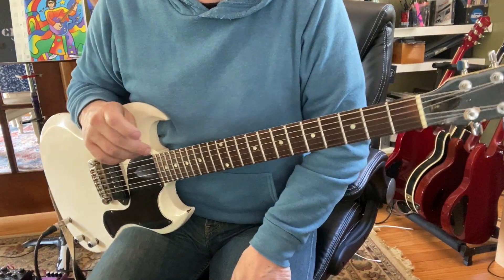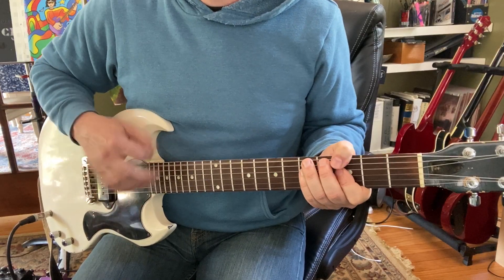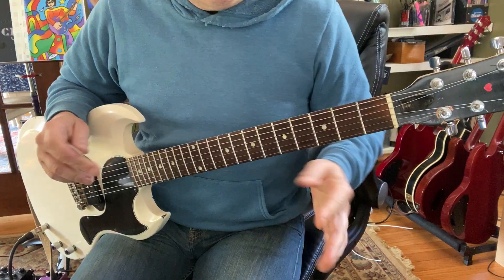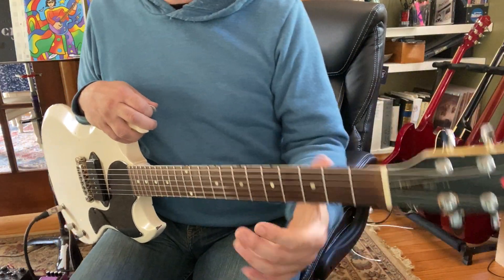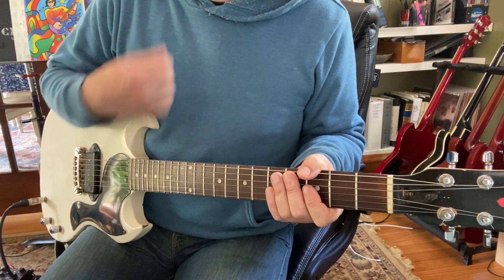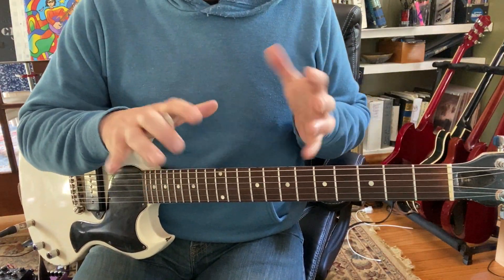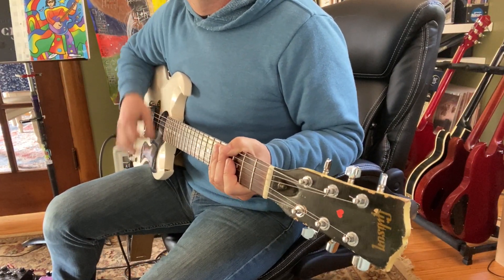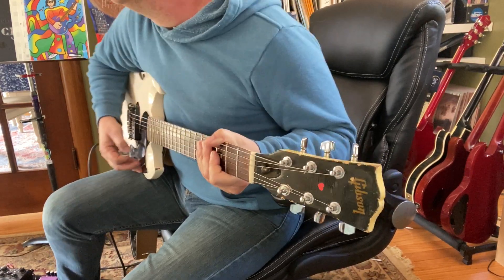Easy G Funk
Super fun and easy. This will help your blues jams.

I'm a full time musician and love to share what I've learned.  No gigs for a while. Surviving off selling my chord book. If you can help, grab a copy. So far people have liked it quite a bit. If you have questions I will make a video demonstrating any page in the book and clarifying my intentions. Keep in touch!